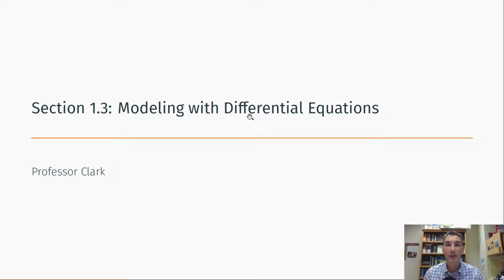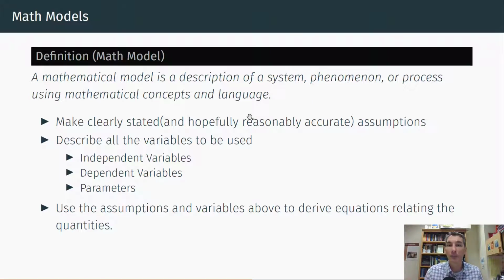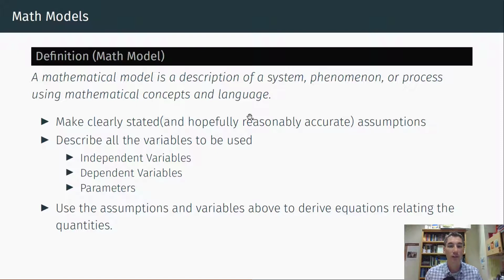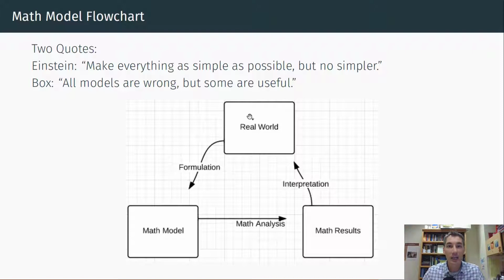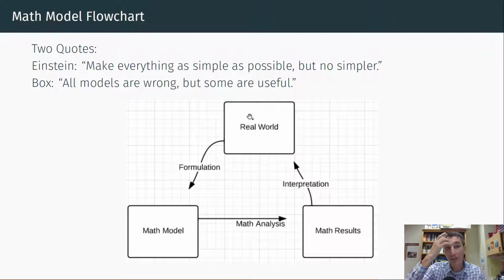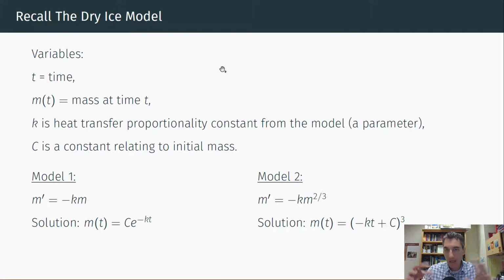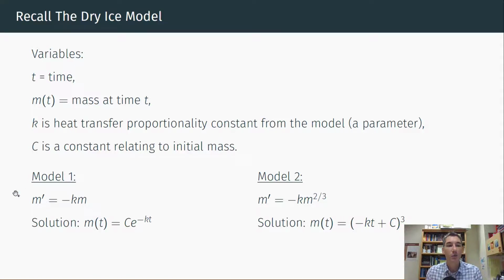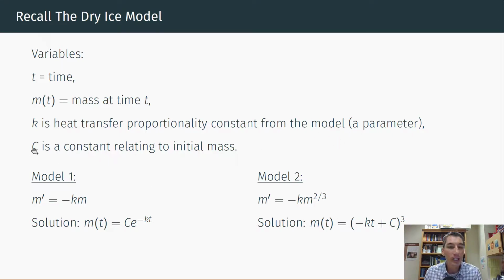1.3: Modeling with Differential Equations - Preview